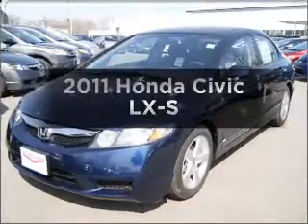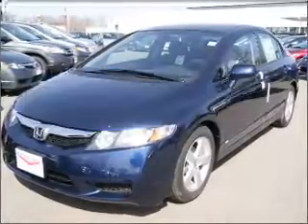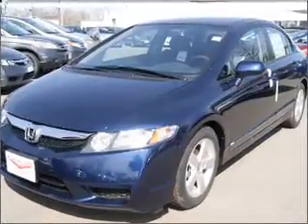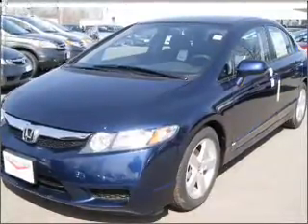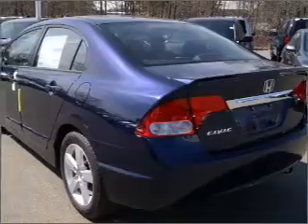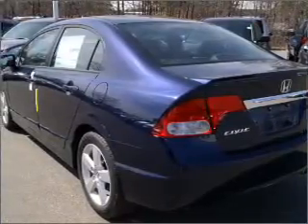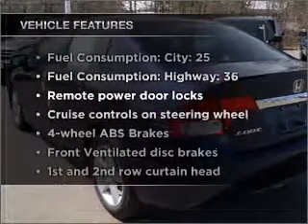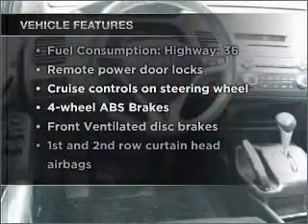2011 Honda Civic - Nashua NH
Year: 2011
Make: Honda
Model: Civic
Trim: LX-S
Engine: 1.8 liter inline 4 cylinder 16 valve
Transmission: 5-Speed Automatic
Color: Royal Blue Pearl
Mileage: 2
Address:
280-300 Amherst St